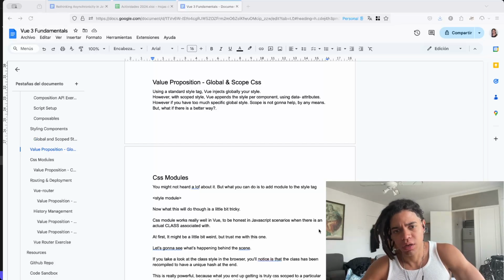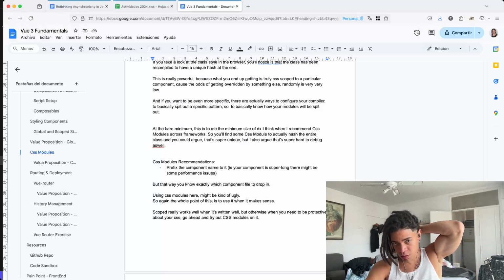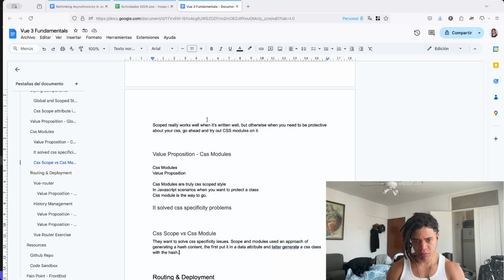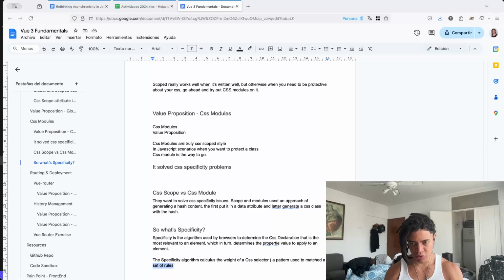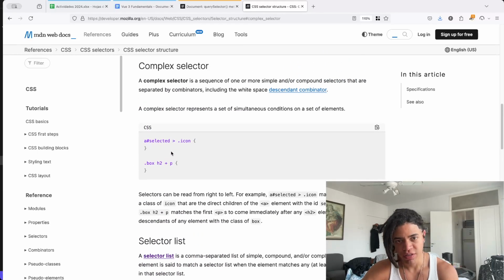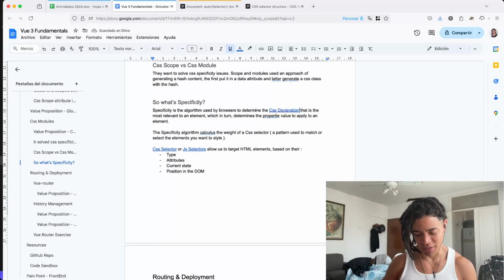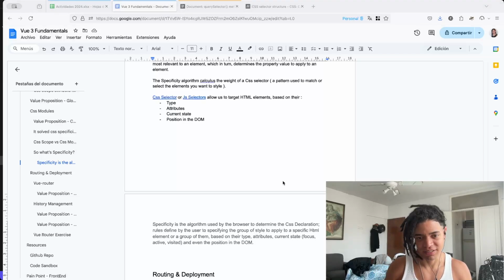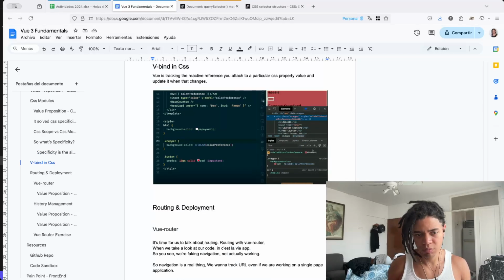What are the issues Css Modules and Scoped solved?. Css Specificity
Specificity is the algorithm used by browser to determine the Css declaration; Rules define by the user to describe a set of styles to be apply to an HTML element or group of them based on their :
- Type
- Attribute
- Current State
- Even the position in the DOM
through Css Selectors